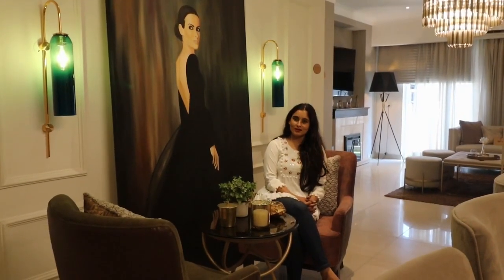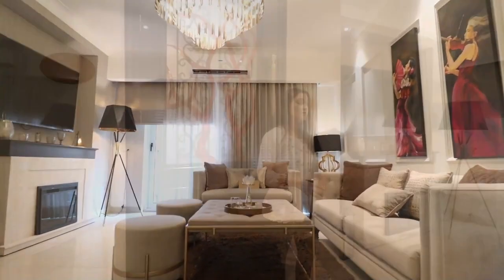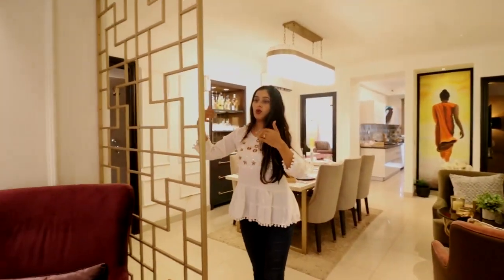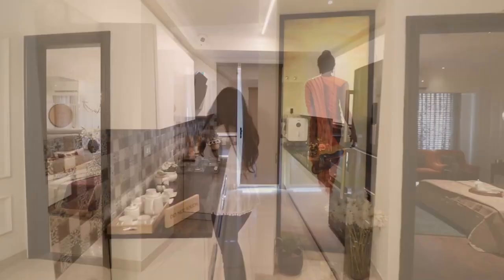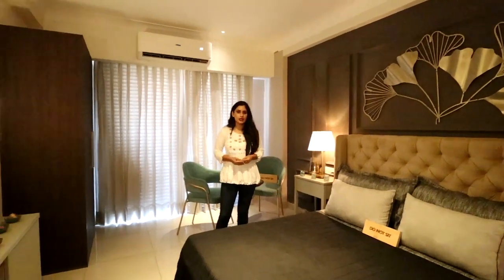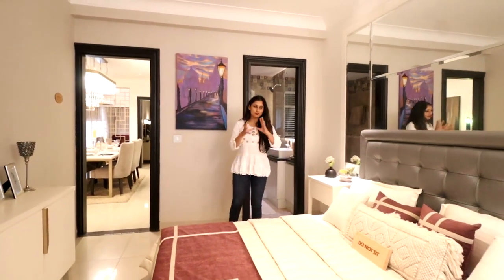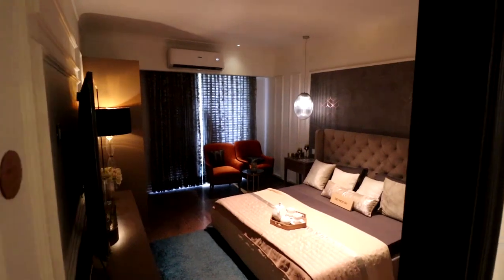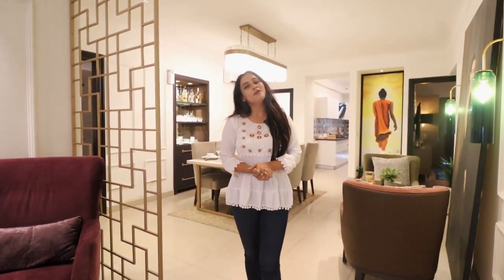Best 3BHK Flat by Sushma Valencia Zirakpur | Ready to Move | Airport Road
Book Your Dream Home Near Chandigarh

Sushma Valencia Zirakpur, 3BHK flat in Zirakpur, Affordable flats in Zirakpur, Ready to move flats, Zirakpur real estate,
Airport Road property, Sushma Valencia review, Zirakpur housing options, Zirakpur residential properties, Real estate investment in Zirakpur, Zirakpur apartment tour,

Property in Punjab, Residential projects in Zirakpur, Sushma Valencia price, Sushma Valencia amenities, Zirakpur housing market update,
Zirakpur property trends, Luxury living in Zirakpur, Sushma Valencia walkthrough, Affordable housing in Punjab

3BHK Modern Flats  (Bollywood Esencia) | (1950Sq.Ft.):

 • 3BHK Modern Flats For Sale (Bollywood...

2200 sq. Ft. Affordable FIO Homes Zirakpur:

 • 2200 Sq. Ft. 3+1 BHK @ 66.90/-  इस से...

Noble Callista Mohali | (2850 Sq. Ft 3+1BHK) | Luxury:

 • Noble Callista Mohali | 2 Cr 28 Lakhs...

➜➤ DLF Villas New Chandigarh Luxury:

 • ↓↳➜➤  DLF Villas New Chandigarh Luxur...

The Medallion, Sector-82A Mohali :

 • Luxury 3 BHK Residences | The Medalli...